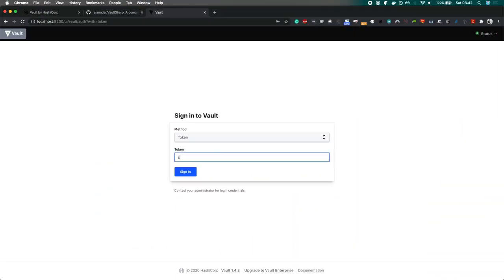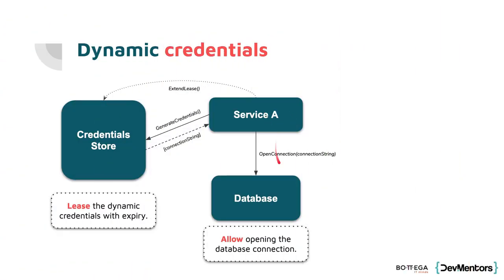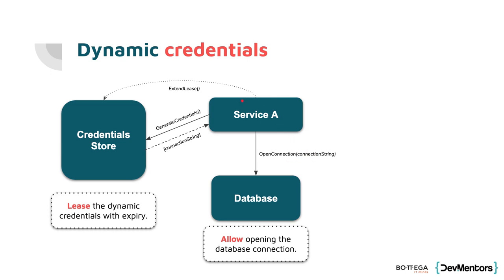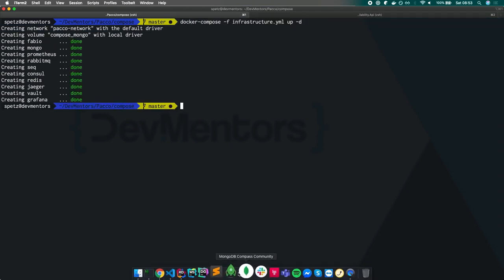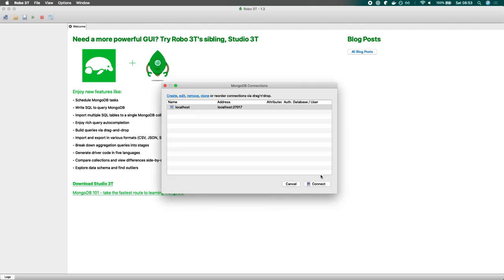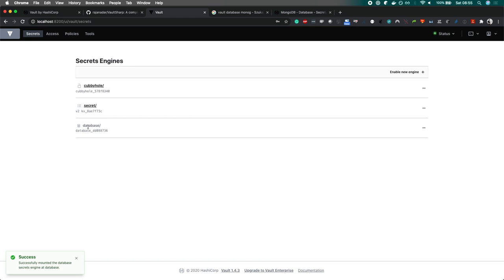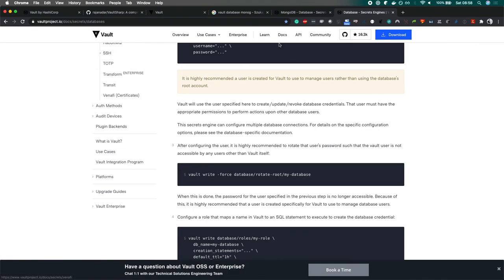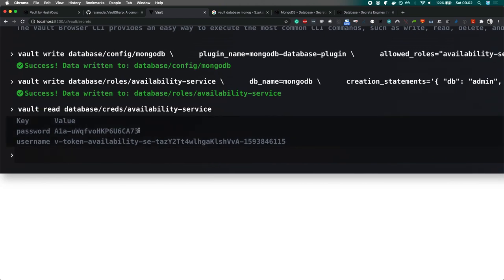Dynamic Credentials with Vault [Microservices .NET]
Sixth demo lesson of our new video course! We discuss the dynamic credentials' generation for infrastructural parts like databases using Vault, which allows more sophisticated and granular approach when it comes to enhancing the overall security in distributed systems.